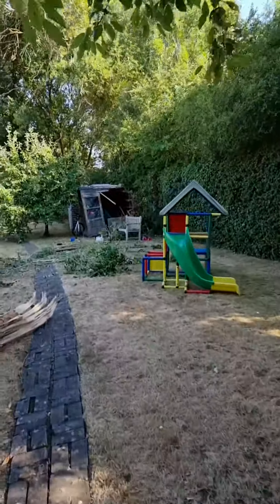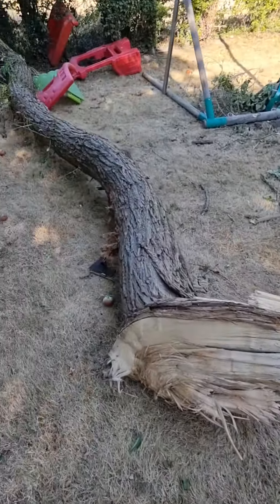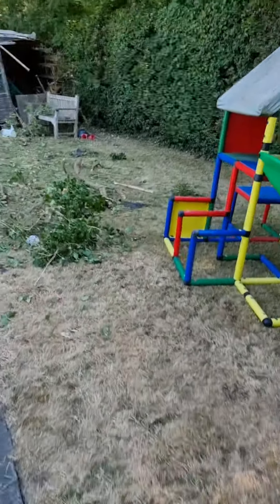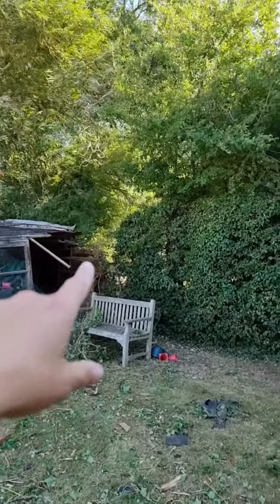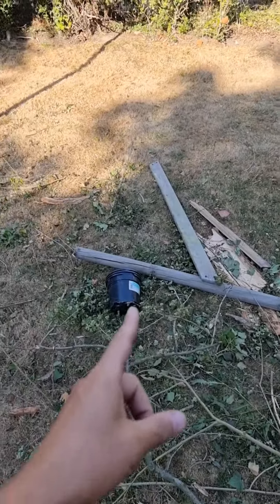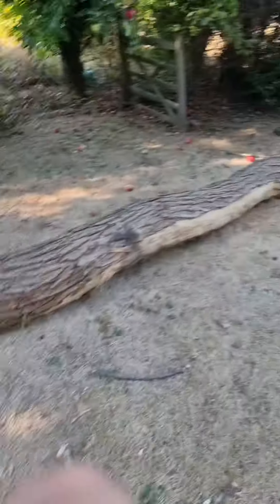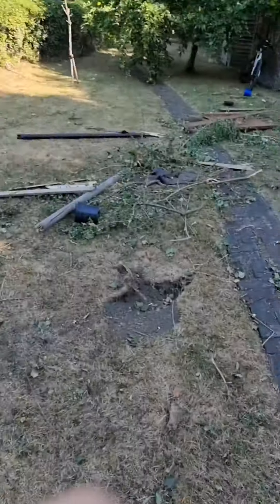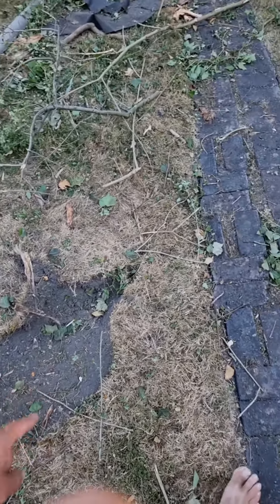Crash site Broadcommon Rd 2